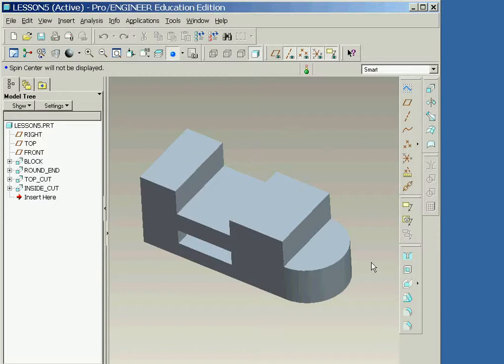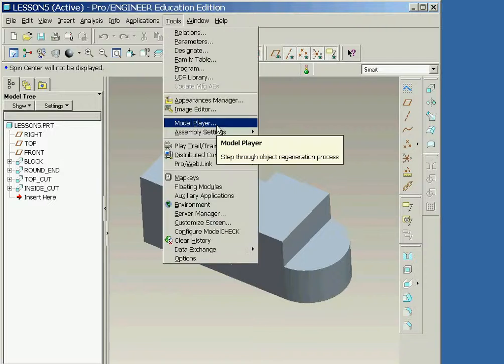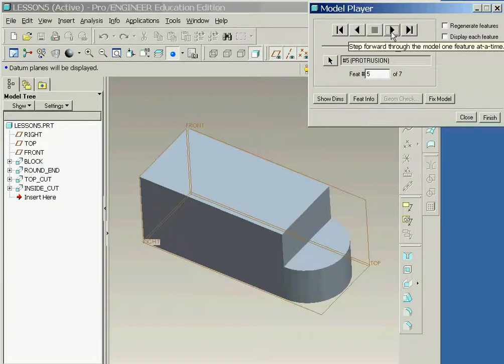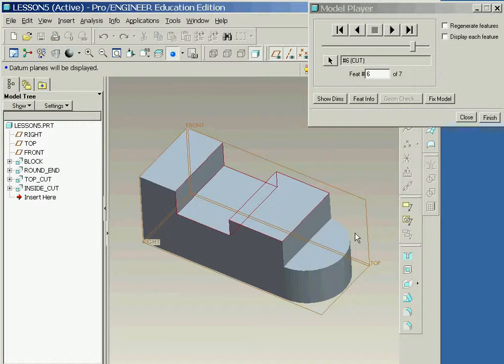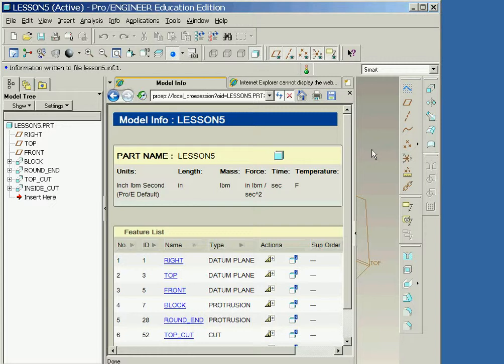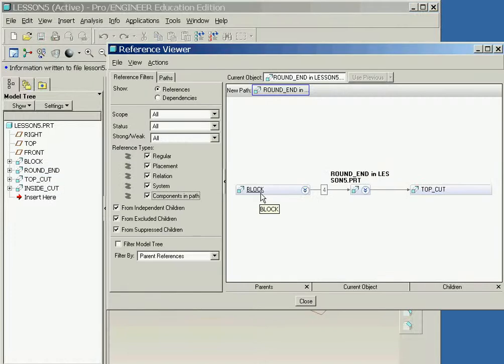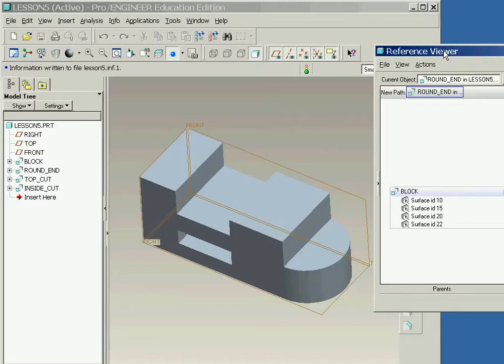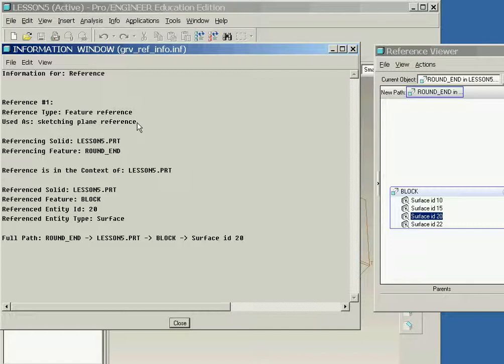ProE 5 Ck08tkm.info less4_1.avi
Chúc các bạn học tập vui vẻ
Thân